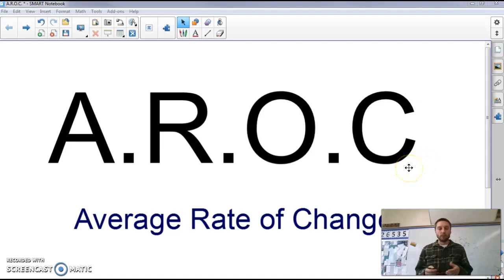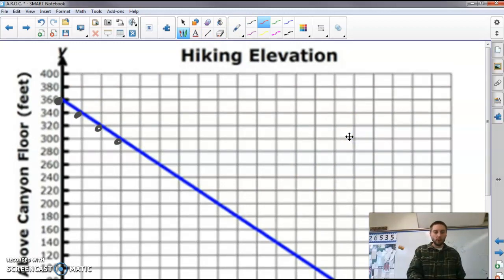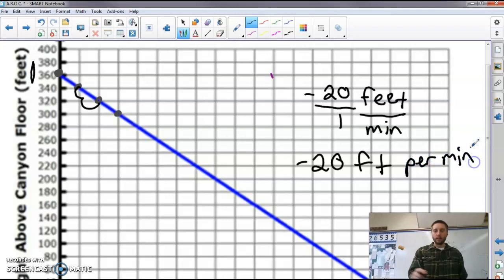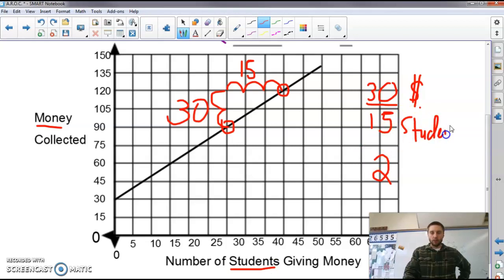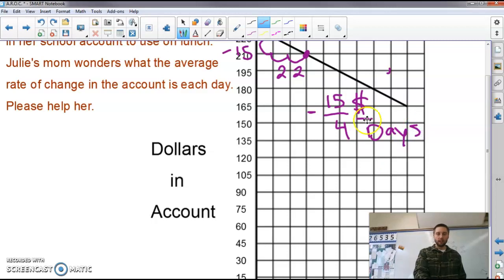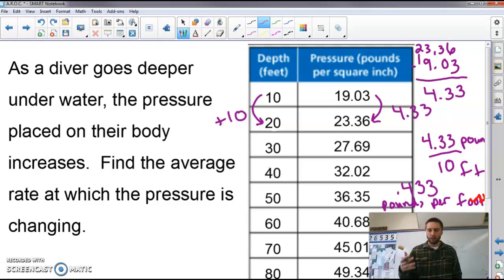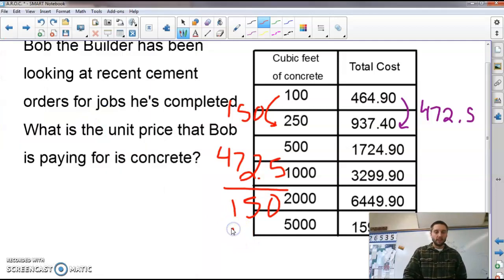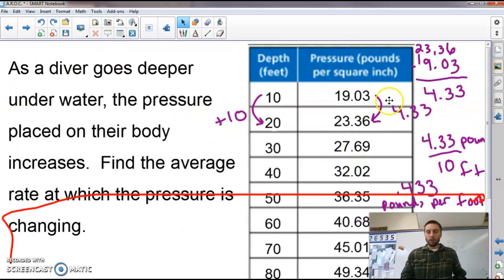A.R.O.C. Day 1